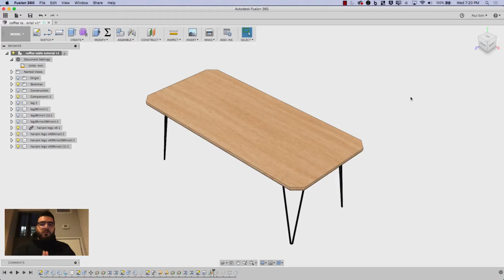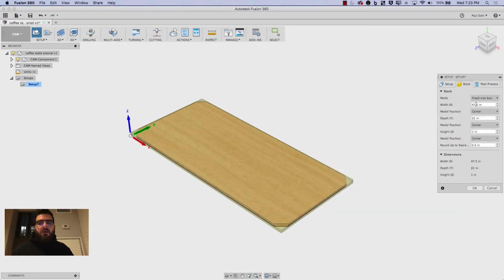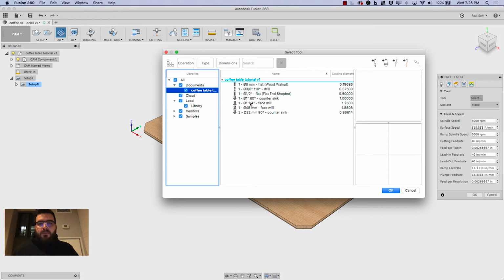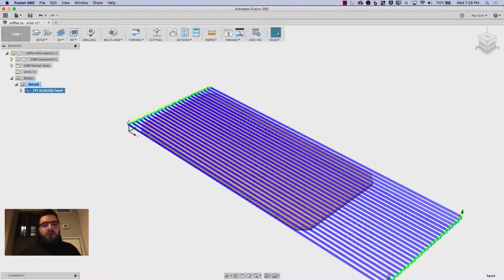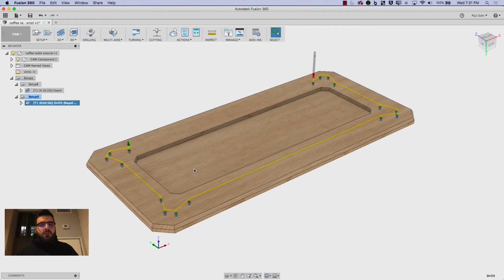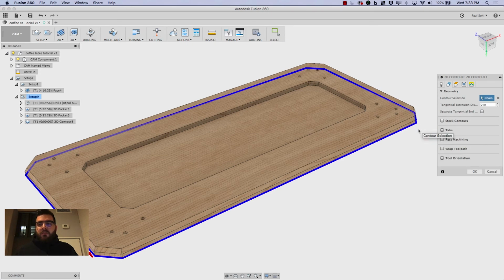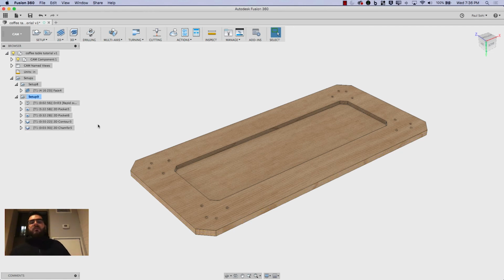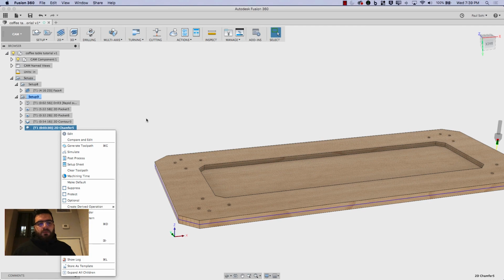Fusion 360 tutorial: setting up 2axis CAM toolpaths, Coffee Table Part 3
Hey! Welcome to part 3 of designing a coffee table with Fusion 360, in this tutorial I go over setting up 2-axis CAM toolpaths with a flip operation!

Check out part 1 and 2 here